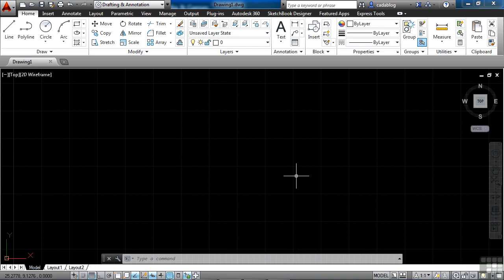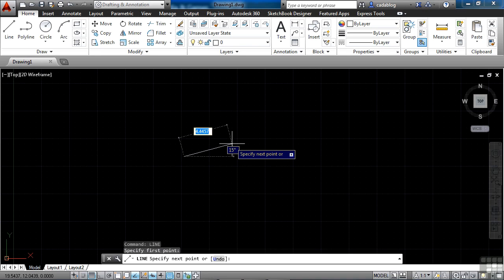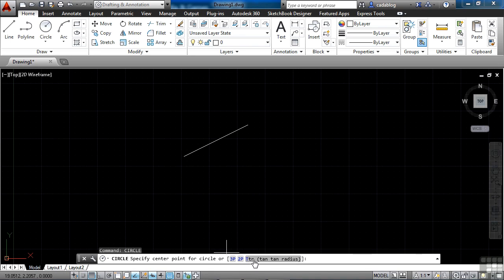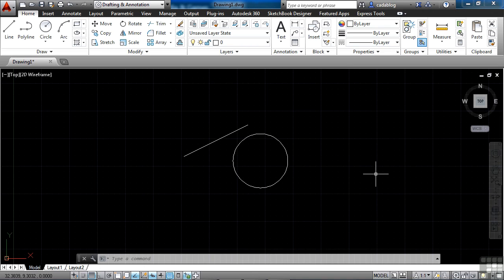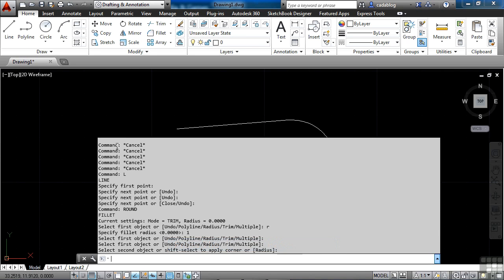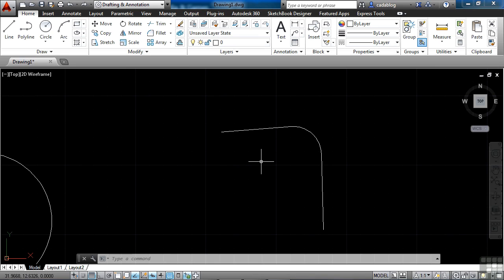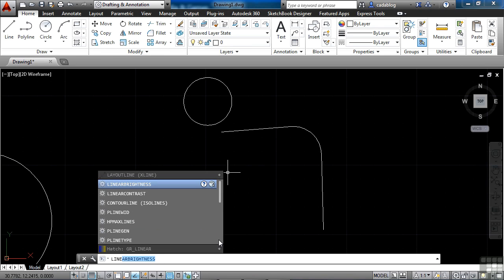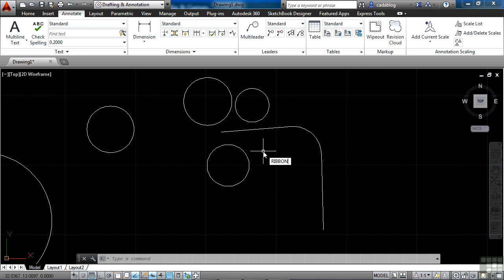Interfacing With AutoCAD LT:Taking Advantage Of The Command Line